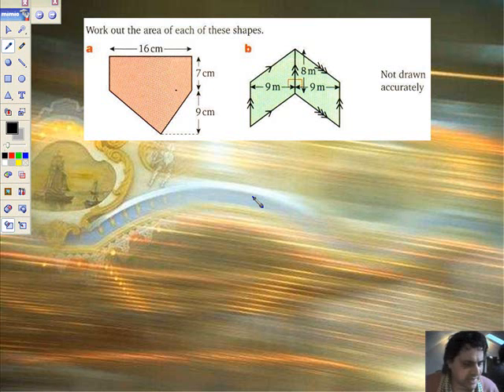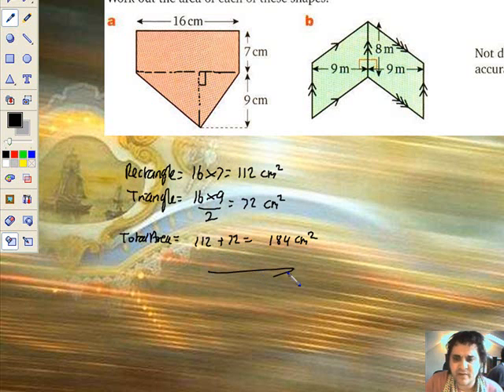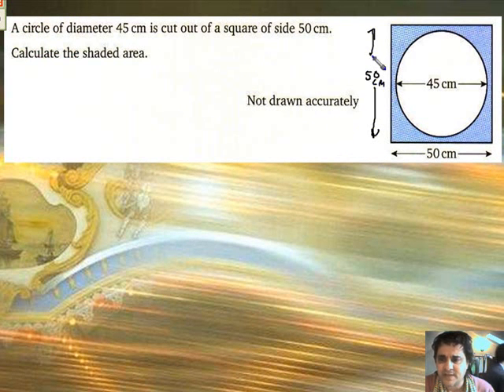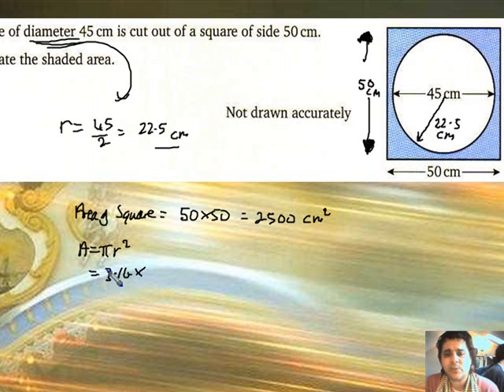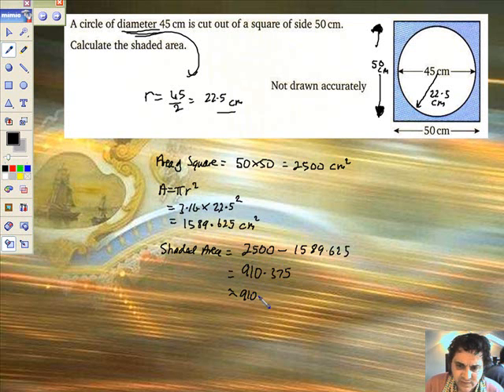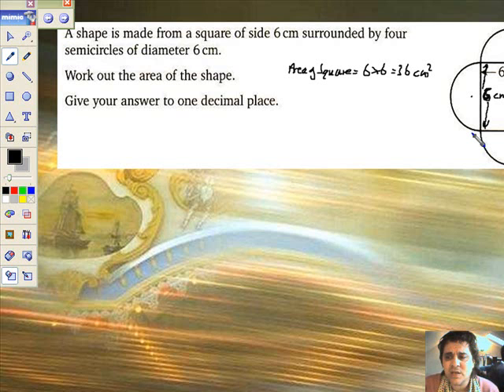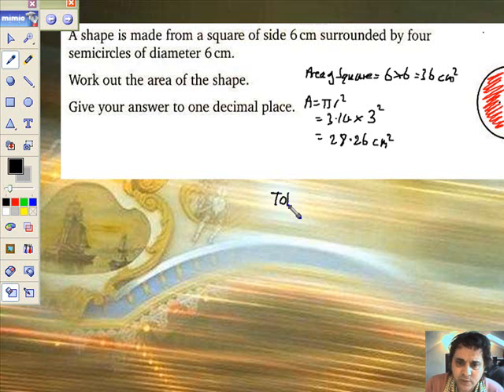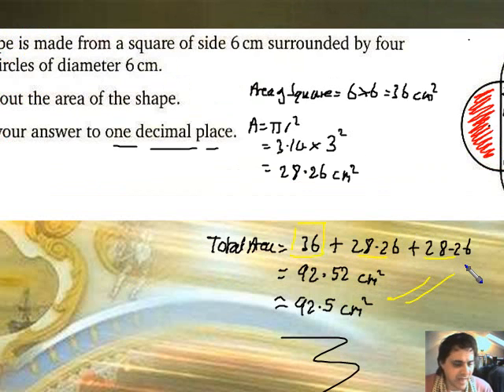u3 f 5 assess